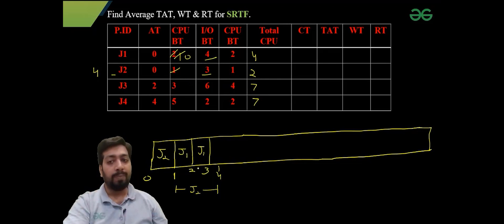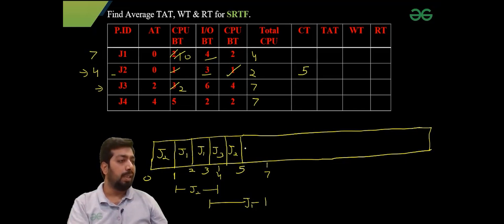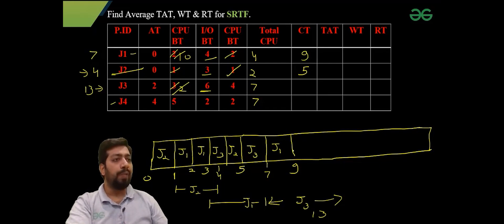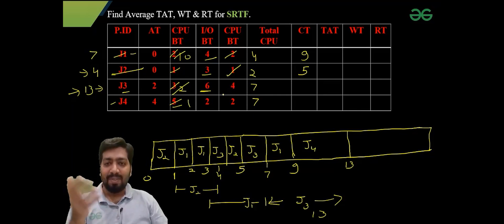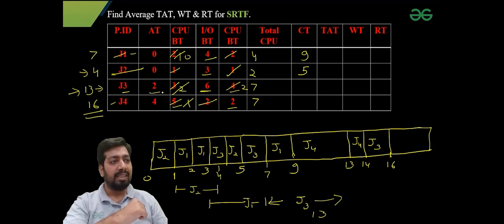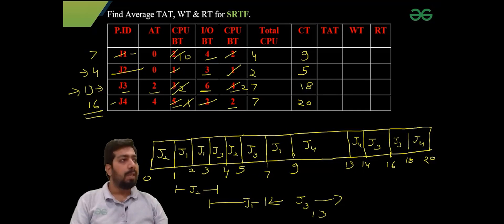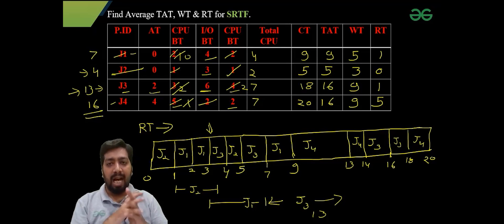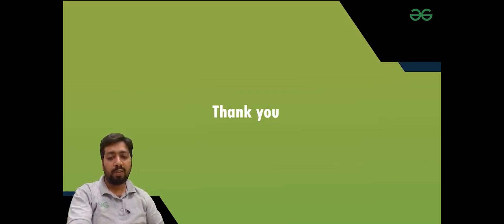SRTF with CPU & I/O Burst Time | Viomesh Singh | GeeksforGeeks GATE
Practice with previous year questions & prepare for GATE 2022 the right way!

Learn more about Theory of Computation and why is it important

Wish to test if you are ready for the exam?